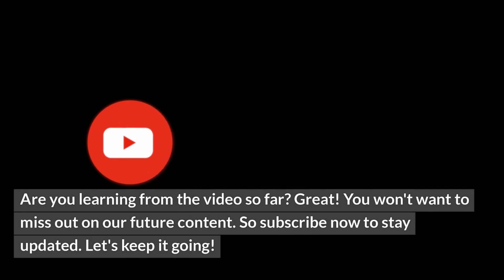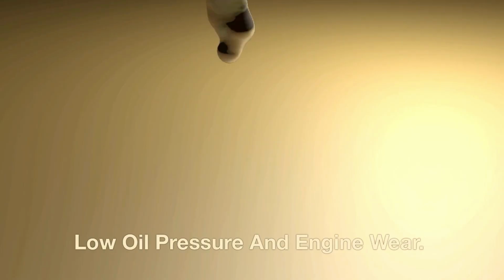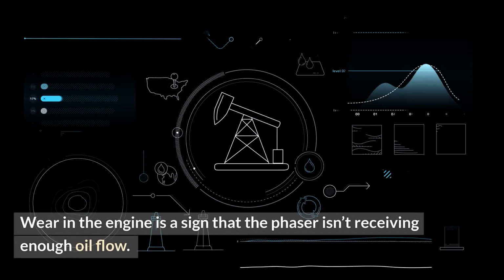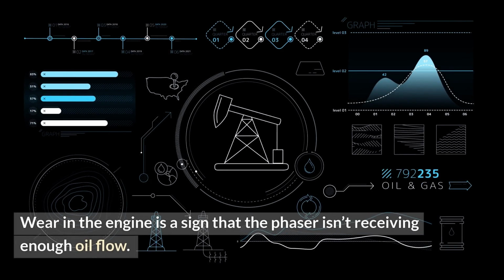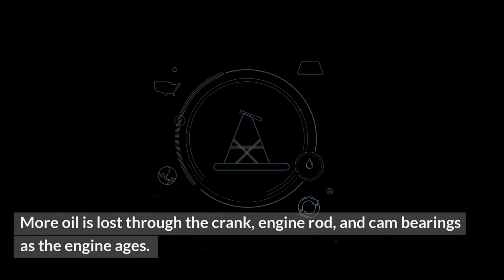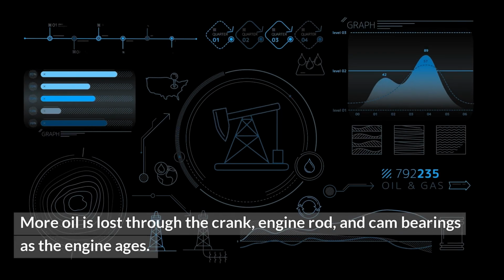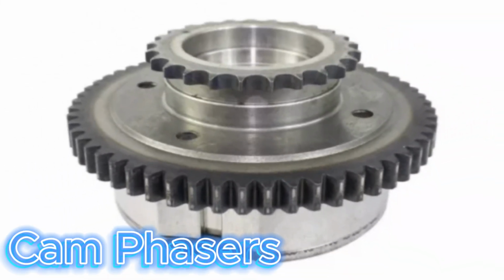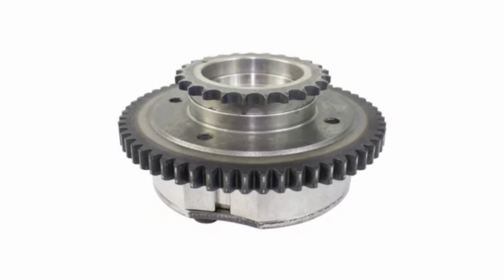Cam Phaser Explained: What It Does & Why It Matters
Curious about cam phasers and how they affect your engine's performance? 🚗🔧 In this video, we explain everything you need to know about cam phasers, their role in variable valve timing, and why they're critical for modern engines.

Learn how cam phasers work to adjust your engine's timing, the benefits they offer for power and efficiency, and the common signs of a faulty cam phaser. Whether you're a car enthusiast or just looking to understand your vehicle better, this video has you covered.

1:15 What Is a Cam Phaser?
3:30 How Cam Phasers Work in Variable Valve Timing
5:45 Symptoms of a Bad Cam Phaser
8:10 Common Fixes and Maintenance Tips
10:00 Conclusion